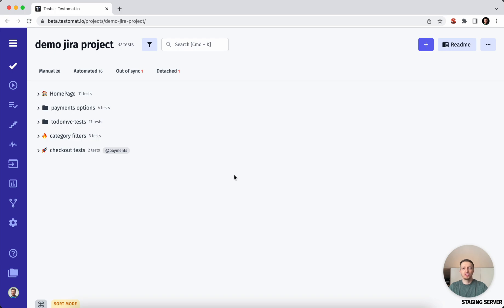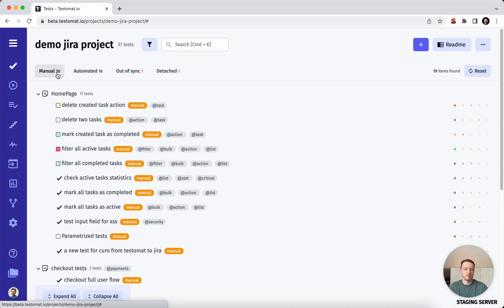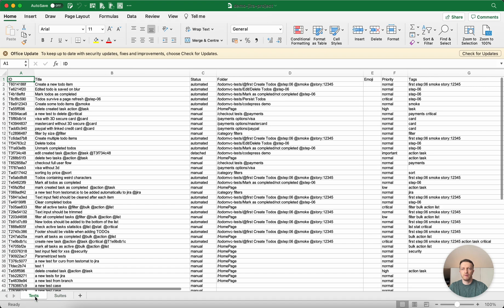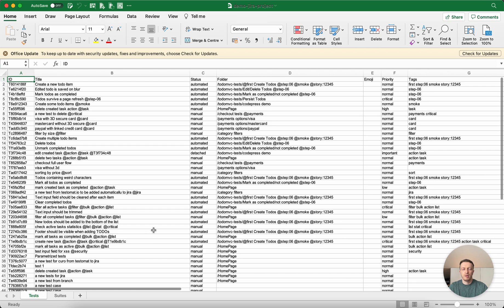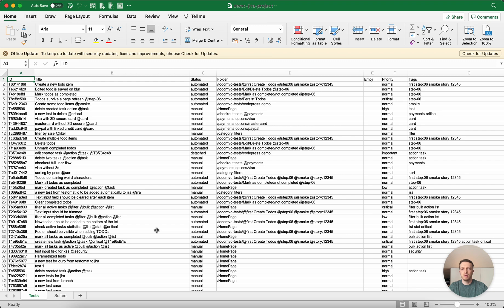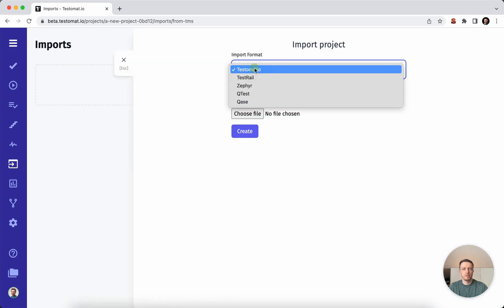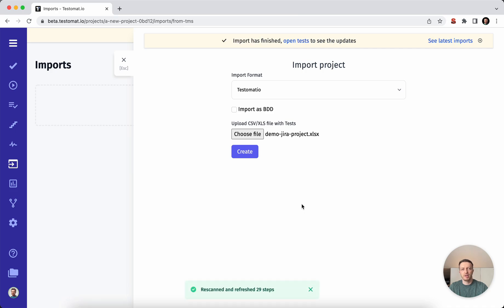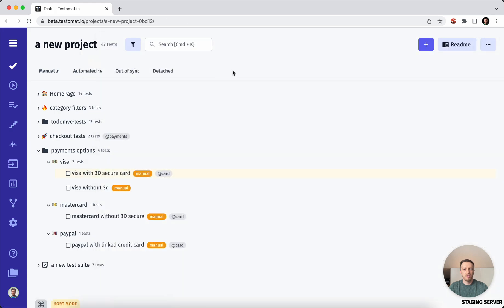Import and Export test cases - Test management system for automated tests | testomat.io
Export all your manual and automated tests with test suites into a one file. You can use xlsx file to have test cases backed up or you can send test cases to your team members. Even more, xlsx file can be imported back to testomat if you need to clone test cases and structure to newly created project.

Testomat.io is innovative test management system for automated tests in agile modern teams. Easily import your automated tests, add manual testing, organize testing project in seconds, execute test cases and see test run report with advanced analytics.

Increase testing delivery with testomat.io a simplified test management using out-of-the-box test automation integration capabilities.

Designed for QA and Developers. Powered for automated tests.
1. Sync automated tests in one click
2. Design tests with markdown or gherkin
3. Execute any tests by non-tech person
4. Use a single workspace by whole team
5. inspect failures, reporting and analytics